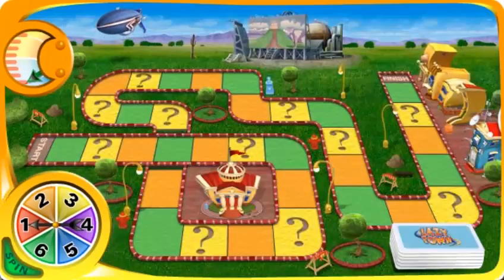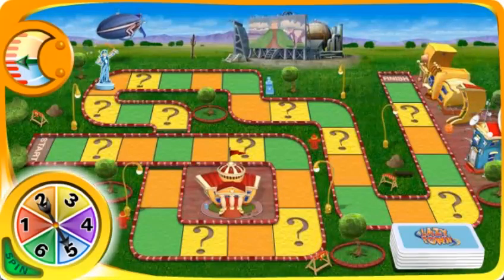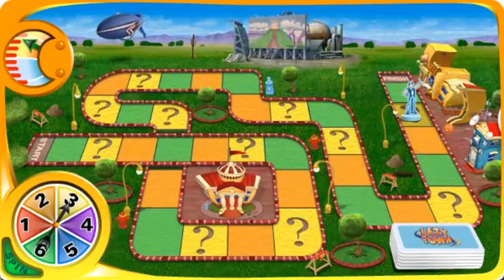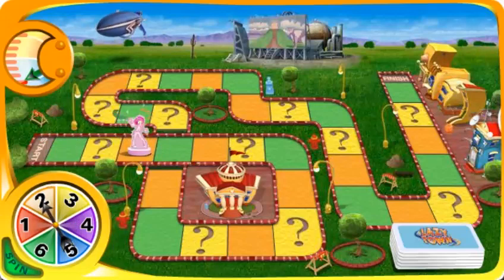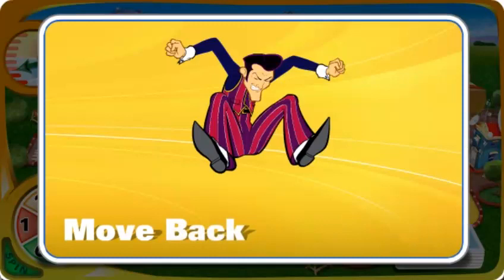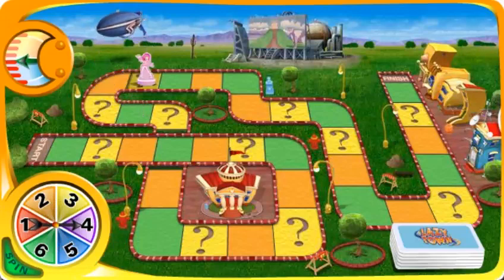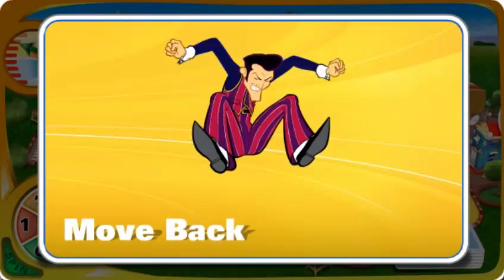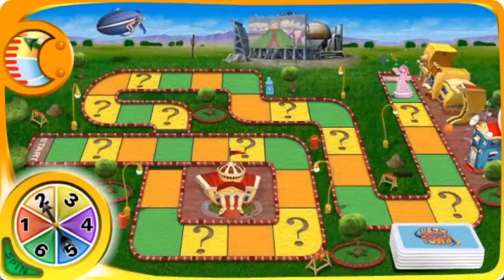LazyTown: LazyTown's Superhero Challenge Gameplay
Thanks to TheWWWWIOWSBSPOggyRTRSMG4&BBF2006 SaveOurInternet for commenting this request. This is just a traditional board game where you do all sorts of short things related to Sportacus and Stephanie. Who remembers this one?

Platforms:
Flashpoint Archive
NuMuKi Browser